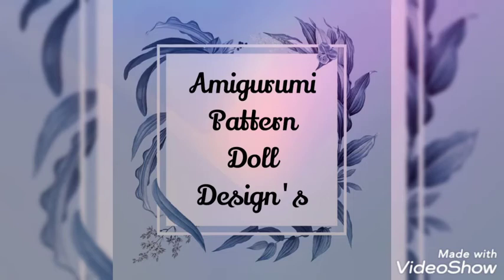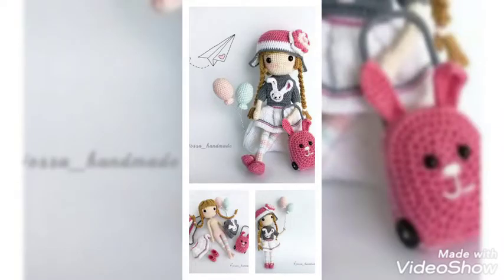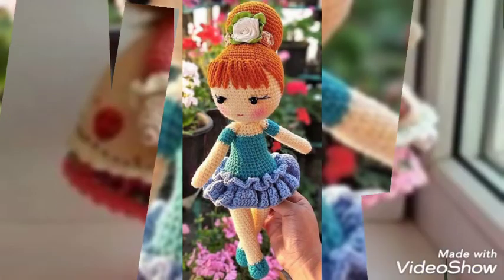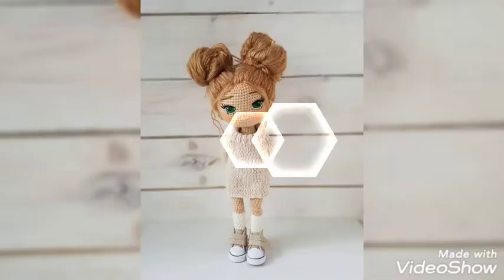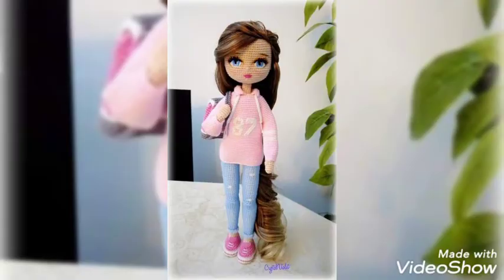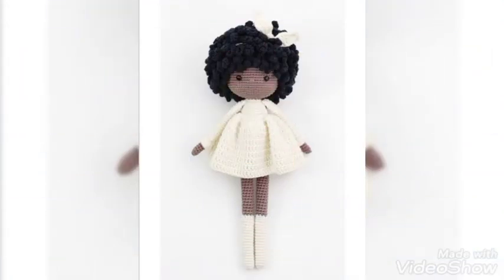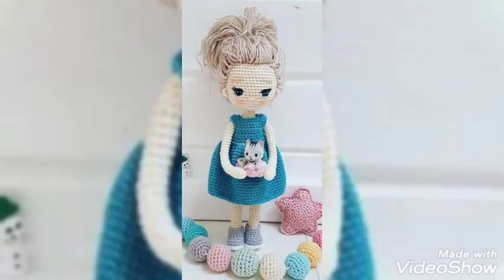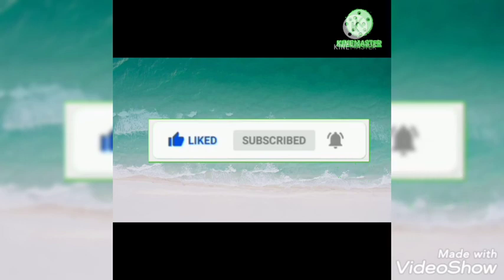Stylish Amigurumi Pattern Doll Design's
Amigurumi Dolls